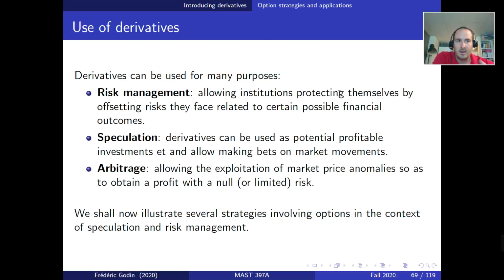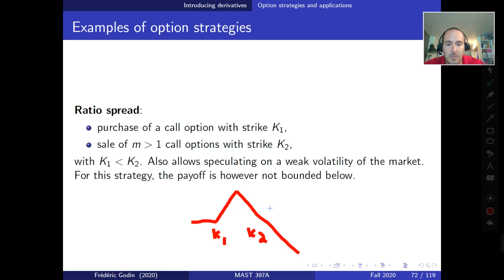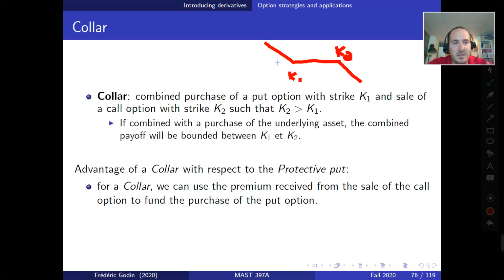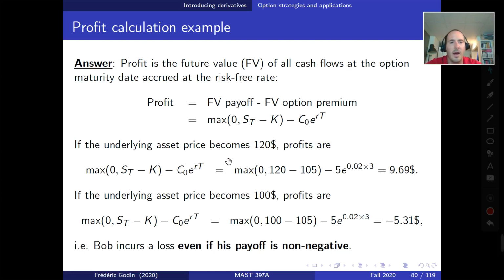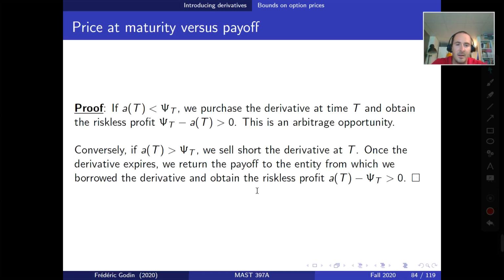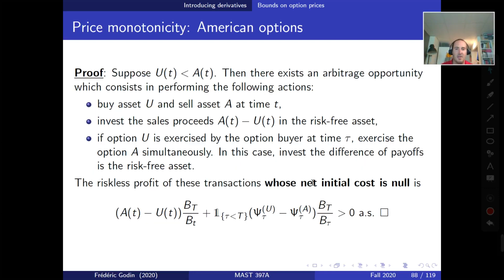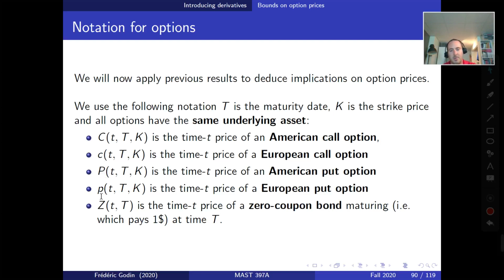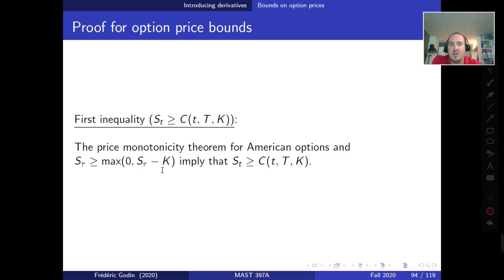IQF Chapter 1 Part3 (Main uses of financial derivatives, option strategies and option price bounds)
This lecture describes the main uses of derivatives: speculation, risk management and arbitrage. Various option portfolio strategies are discussed. No-arbitrage bounds on option prices are presented.